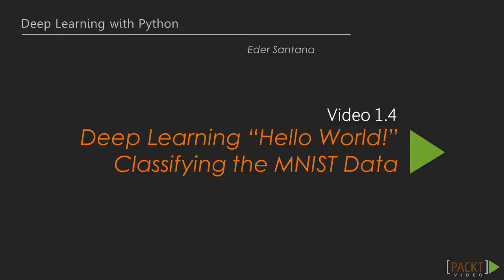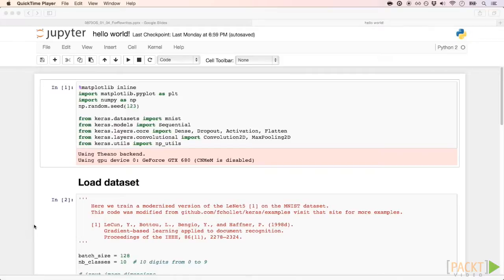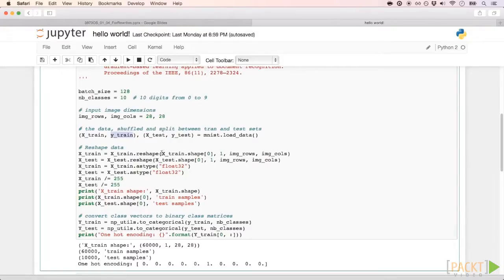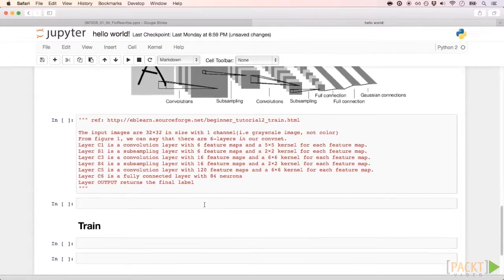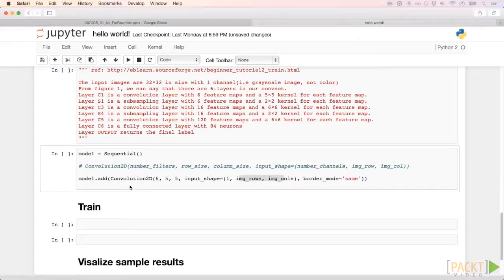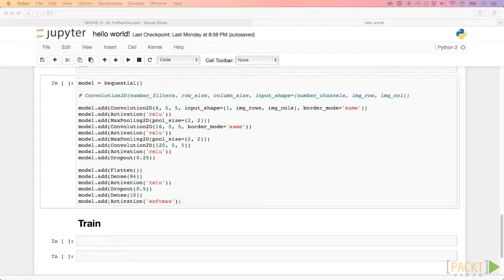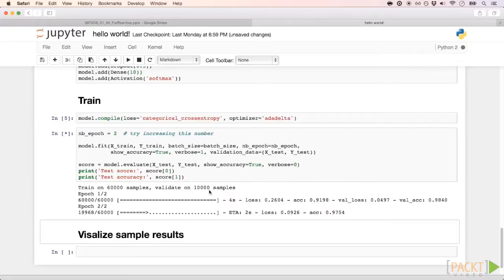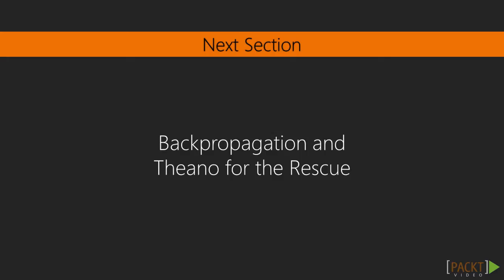Day #3 - Deep Learning "Hello World"! Classifying the MNIST Data (Deep Learning with Python)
In this class, we are going to see how to get our first deep neural network trained with Python!